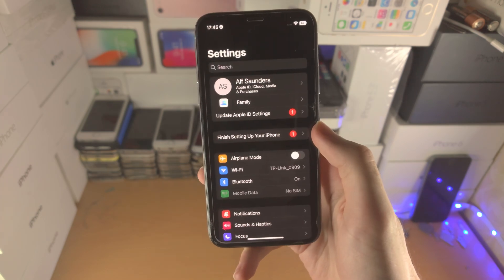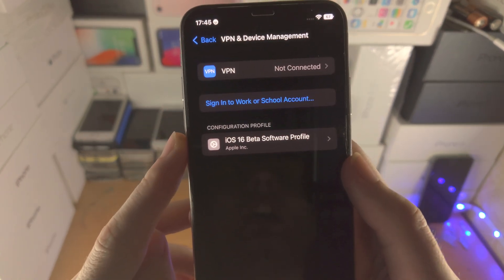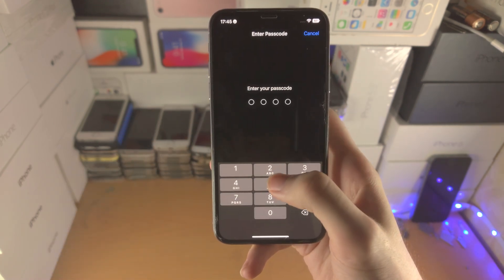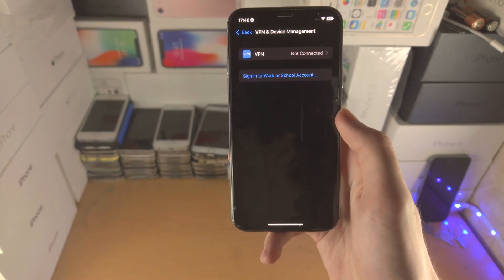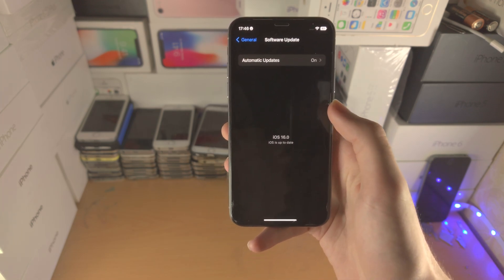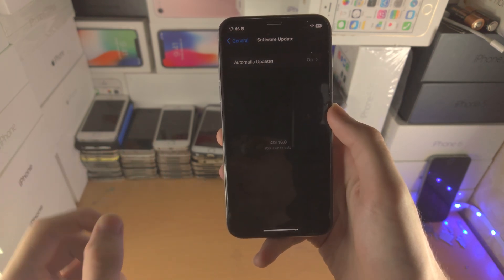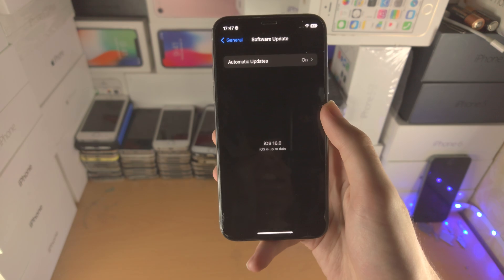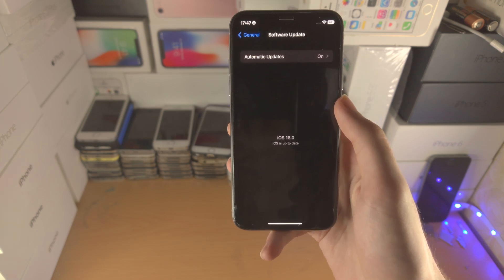How To CANCEL iOS 16 Beta & Go to iOS 16 PUBLIC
Cancel iOS 16 beta | how to stop recieving iOS 16 beta updates and go to iOS 16 public! Do you own an iPhone or iPad in iOS 16 beta and want to go to the iOS 16 public build? If so, this video is for you! I will teach you how to cancel iOS 16 beta and go to iOS 16 public in this video.